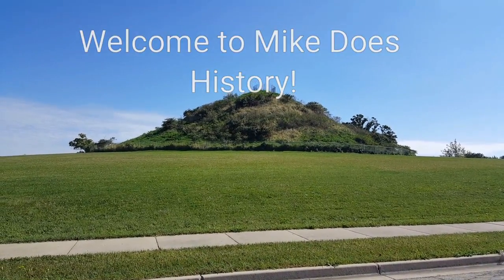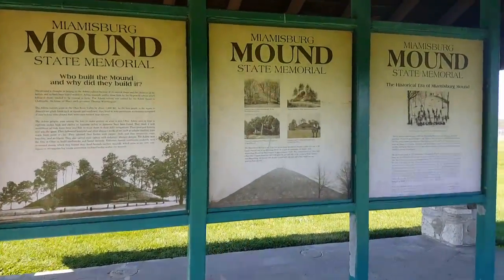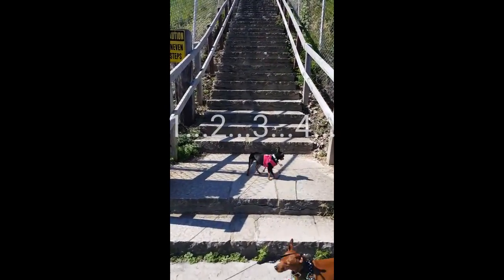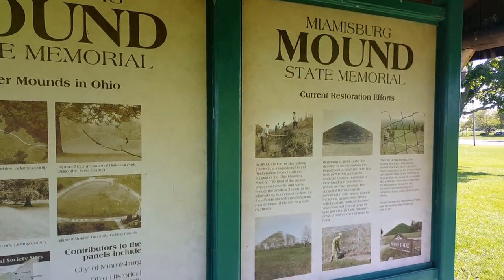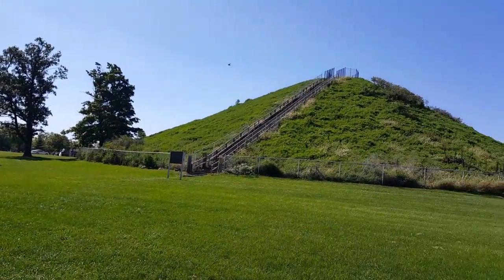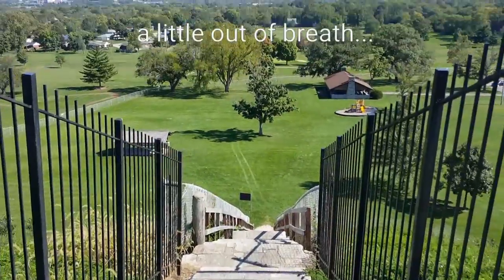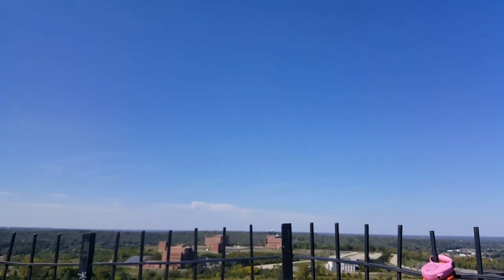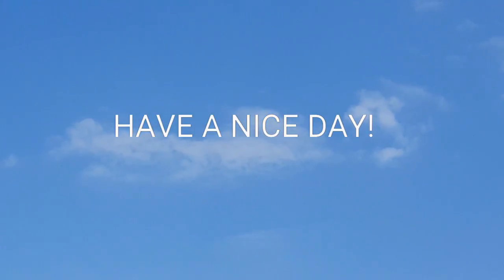Miamisburg Mound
Informational video about the Miamisburg Mound in Miamisburg, Ohio. Built by the Adena Native Americans, it is one of the largest prehistoric earthworks in North America.